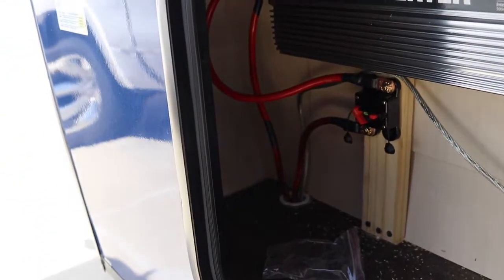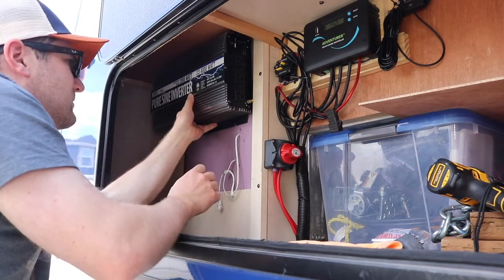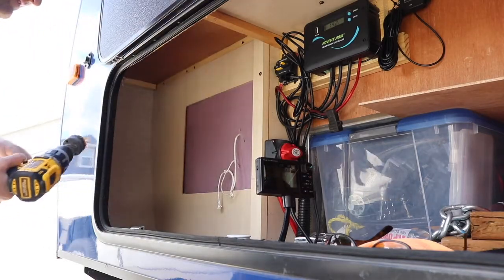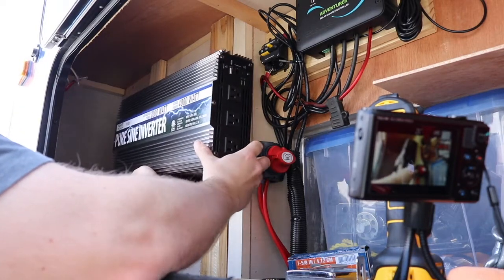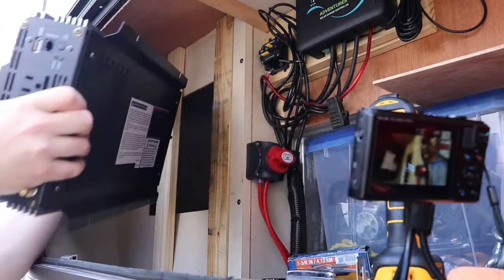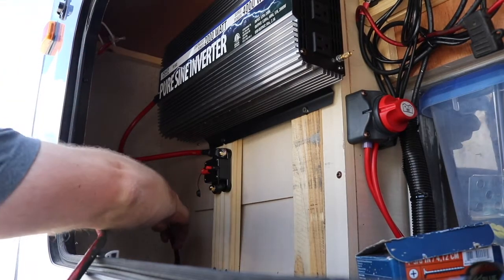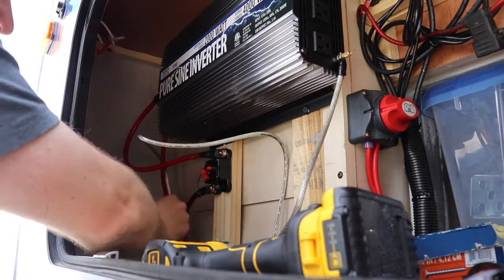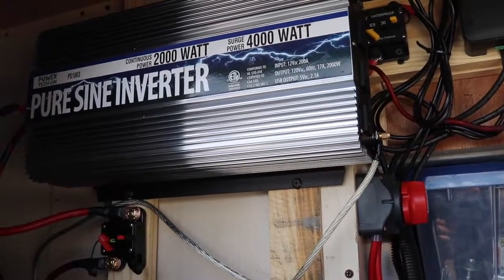How to Install an RV Power Inverter on a Travel Trailer DIY | The Savvy Campers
This is a full in-depth guide on how we install a power inverter into our travel trailer. RV inverters allow you to power household 110v appliances while away from a power source. The best part is making our coffee in the morning without having to fire up the generator and bother others at the campsite.

Today we install our Go WISE 2,000 watt power inverter on our travel trailer. We are powering this inverter with our Lion Energy UT1300 batteries. We show the process from start to finish.

Power Cables